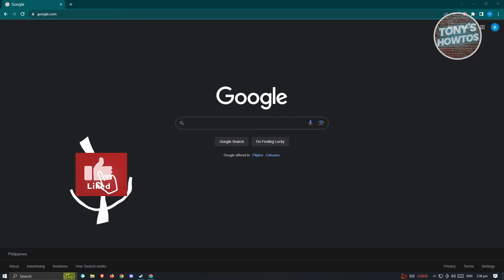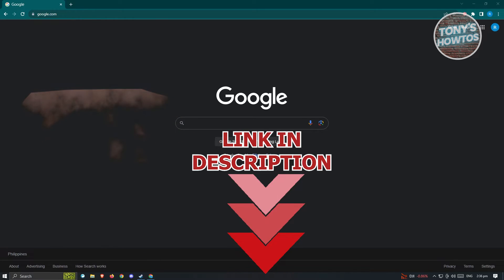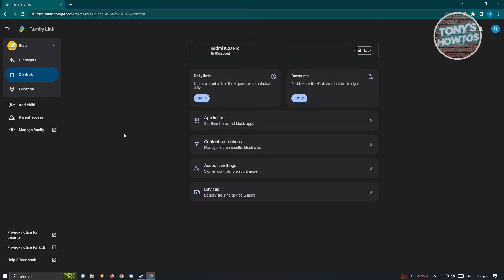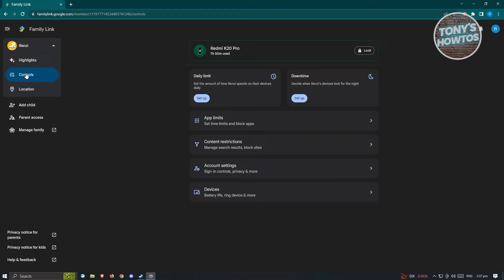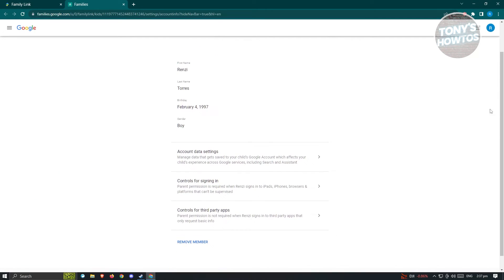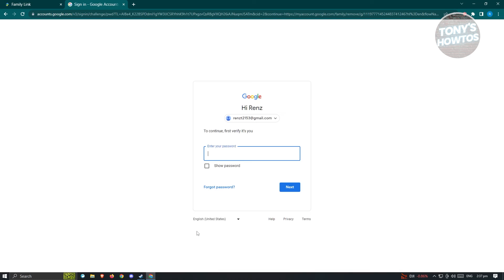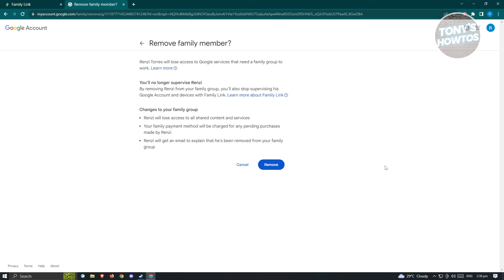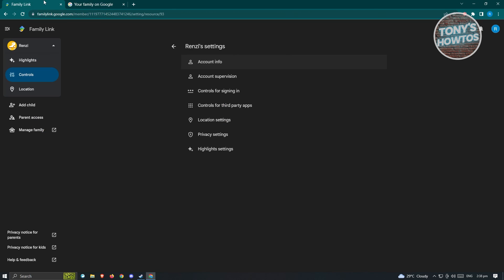How to Remove Family Link from Google Account (2026)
In this video I show you how to remove family link from google account in 2026. The quick and easy tutorial how to disable family link in google account. Do you want to know how to turn off family linking in google acc in 2026? Yes? Great!

This is a step by step instruction on how to remove parental control on google account. This is valid for iPhone models 8, X, XS, 11, 12, 13, 14 or higher with iOS 17, 16, 15, 14, 13, 12 and earlier. This is valid for Huawei, Samsung, Google Pixel, Xiaomi and other phones running Android version 11, 12, 13, 14. This is valid for Windows 7, 8, 10, 11. This is valid for Mac.